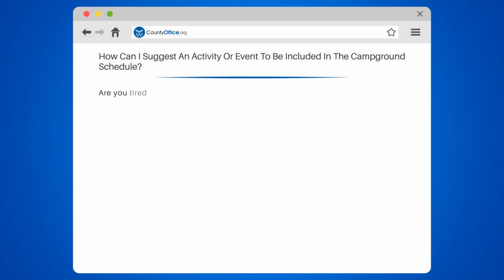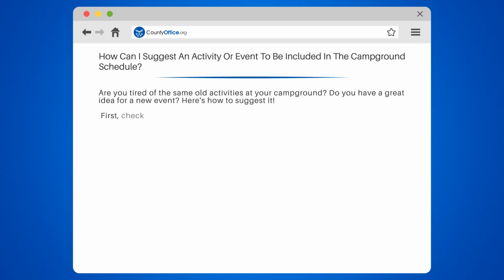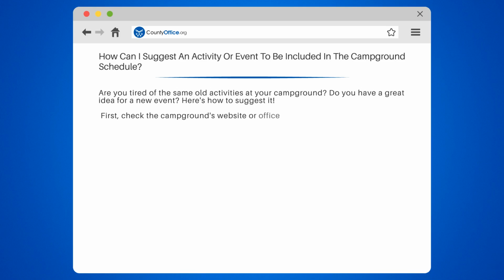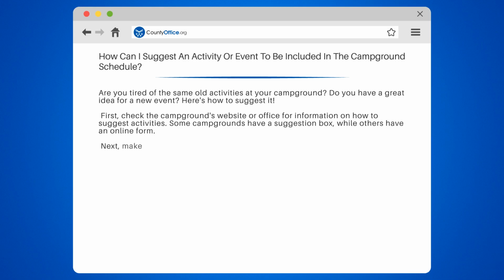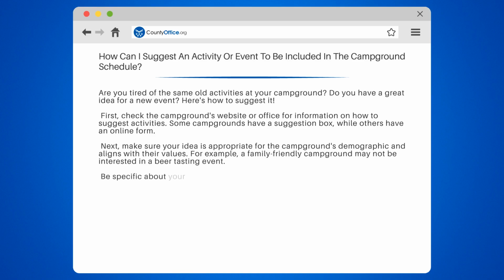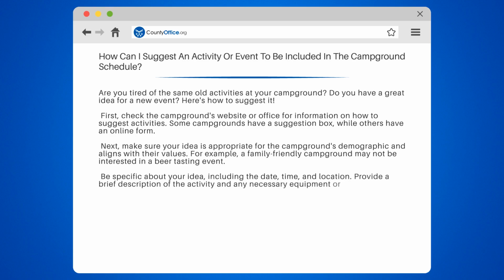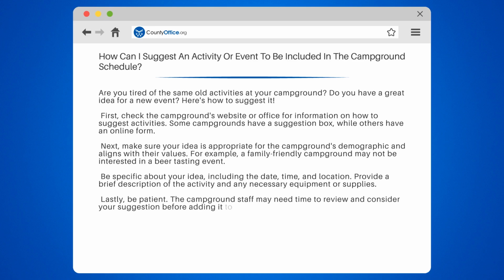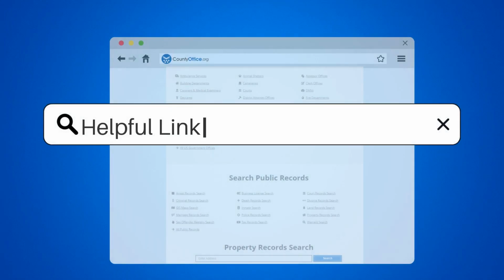How Can I Suggest An Activity Or Event To Be Included In The Campground Schedule?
How Can I Suggest An Activity Or Event To Be Included In The Campground Schedule? Are you a camping enthusiast with a flair for creativity? Ever wondered how you can contribute your fantastic ideas for activities and events at your favorite campground? Look no further! In our latest video, we unveil the step-by-step process of suggesting new and exciting activities to enhance the camping experience for everyone. From identifying the right contacts to the best ways to submit your proposals, we've got you covered. Learn how to effectively communicate your ideas and maybe even help organize the next big event at your campground.

Whether you're into nature walks, star-gazing, or storytelling by the campfire, your suggestions can make a significant impact. Discover the importance of timing, the power of a well-written proposal, and the benefits of being a proactive member of the camping community. Your next camping trip could be even more memorable with your input!